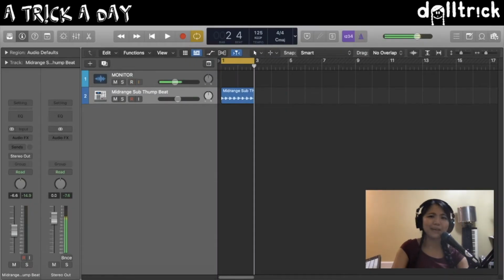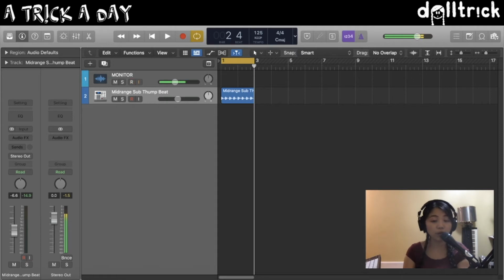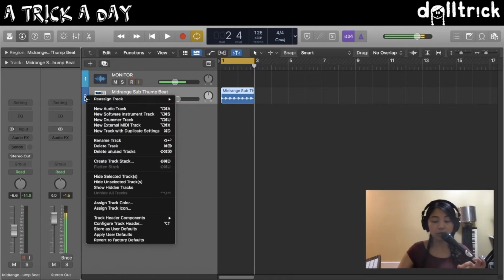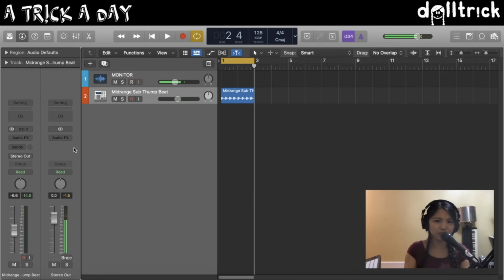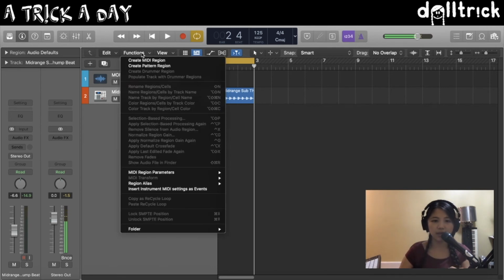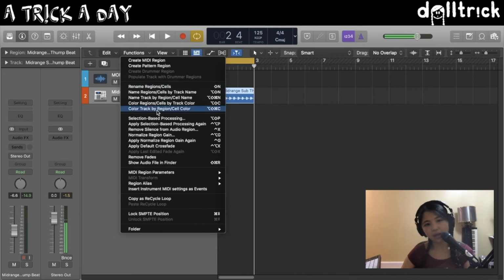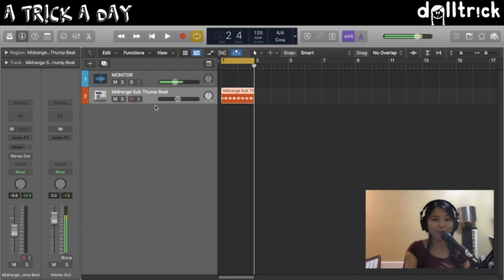Logic Pro X: How to Color Tracks | A Tr!ck A Day with dolltr!ck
hello! i’m dolltr!ck ٩(◕‿◕)۶

welcome to my new series A Tr!ck A Day! here we'll explore a short little tr!ck every day about something related to music tech :) here are some ways we can change or assign track colors in logic!